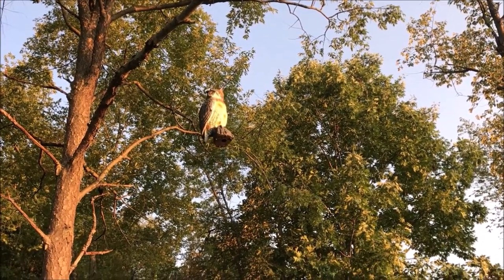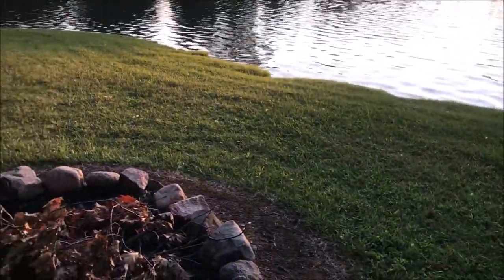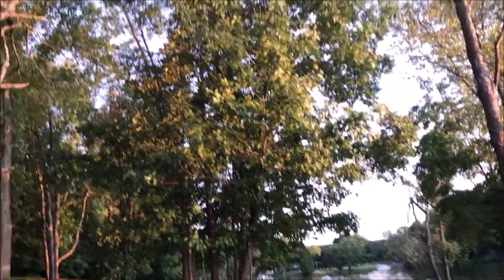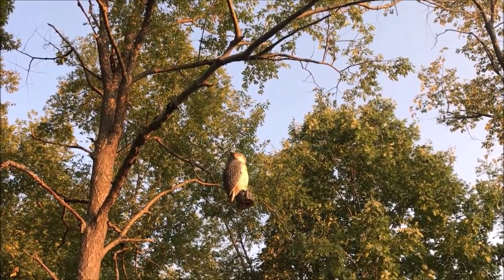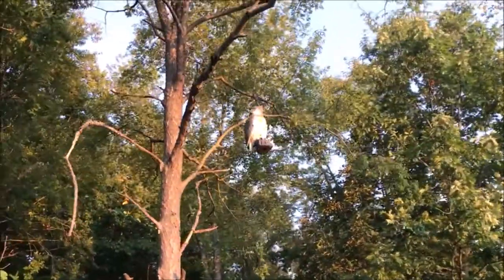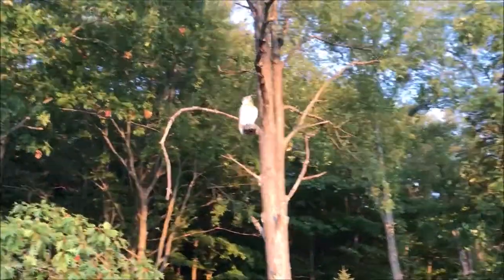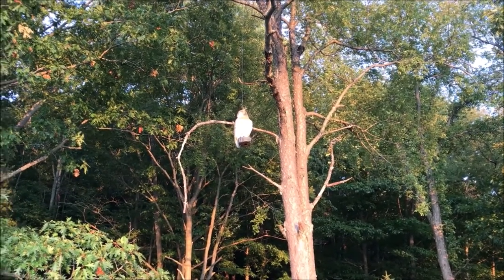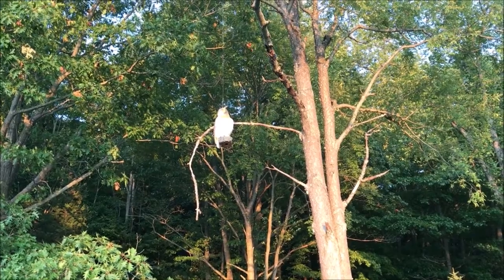OldGuyDIY Hang Owl Decoy From Tree With Fishing Line To Keep Geese Away From Lake Edge. Scare Deter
In the week since the decoy was place, the geese have not returned.